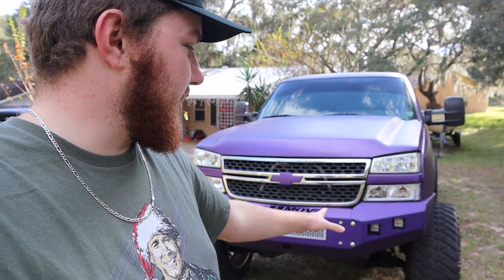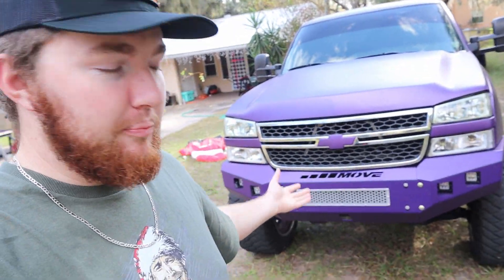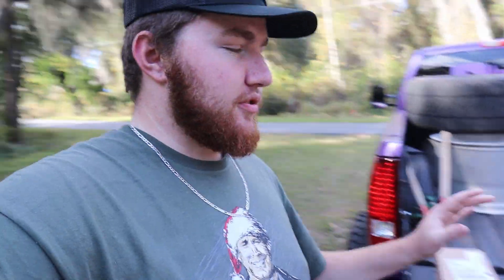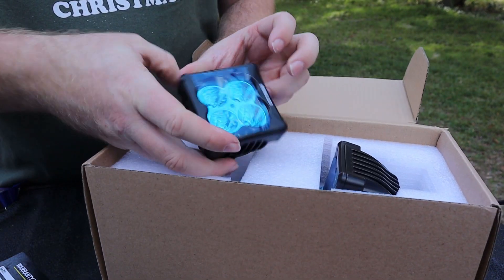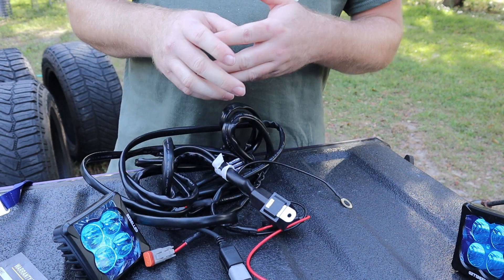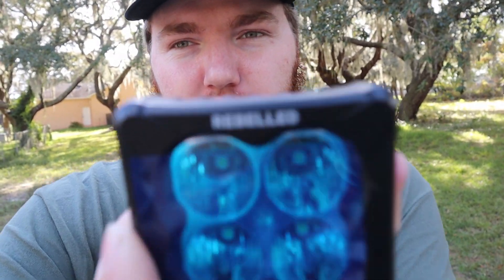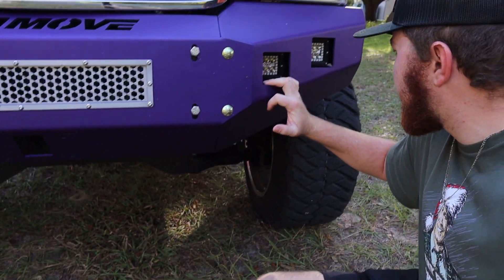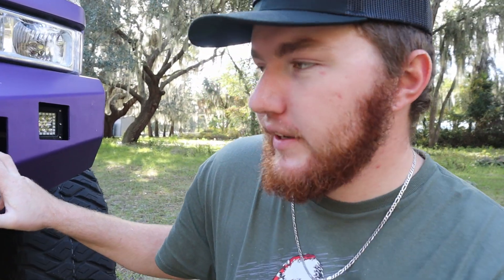BRIGHTEST Pods I’ve EVER OWNED! Rebelled Lighting Pods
⚠️MERCH⚠️

Was not expecting how bright these pods are but what can I say? If MOVE stands behind them, they must be good.

White Rock Lights
2” Lift Springs

15-45mm Kit Lens
Lumafusion